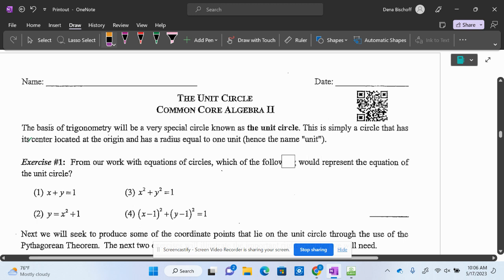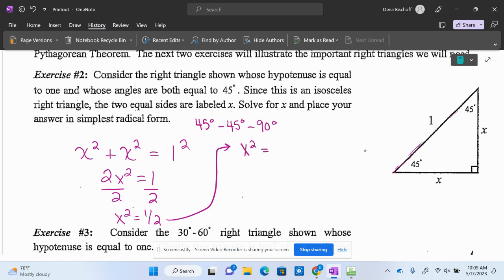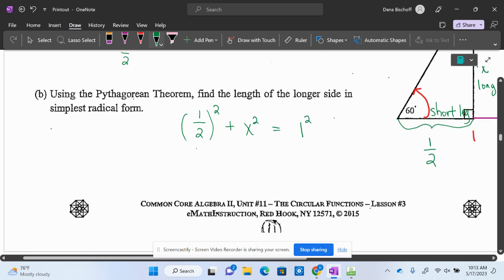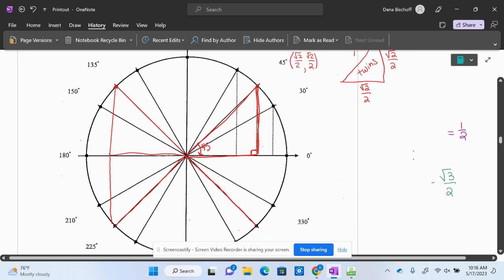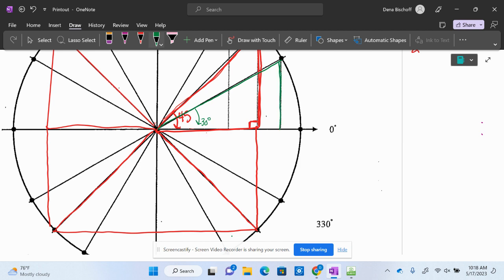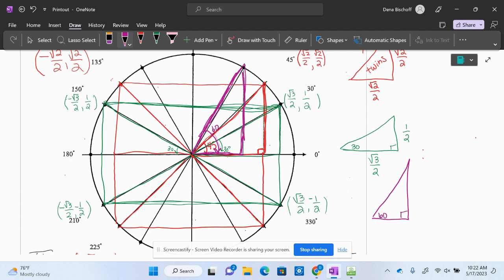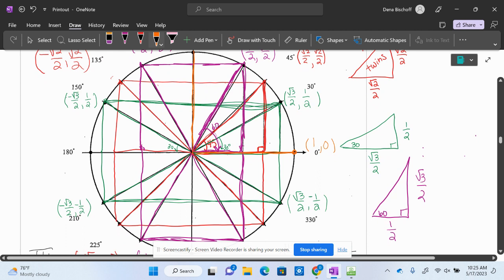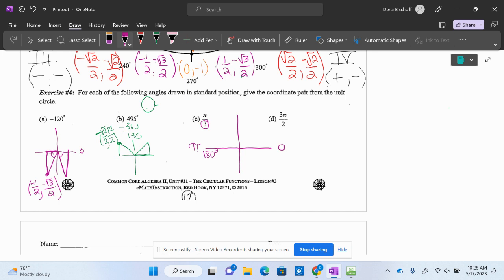The Unit Circle